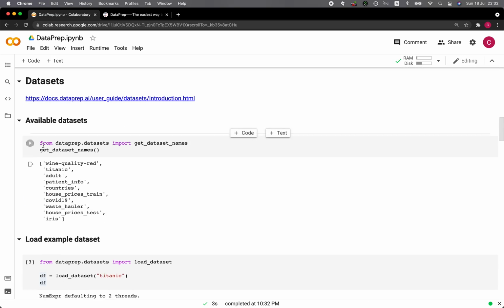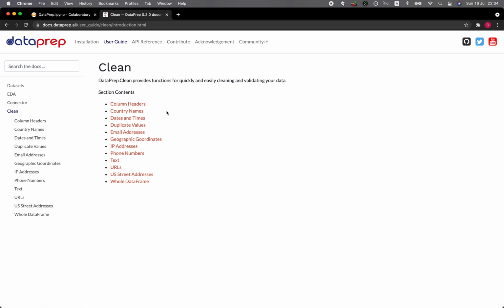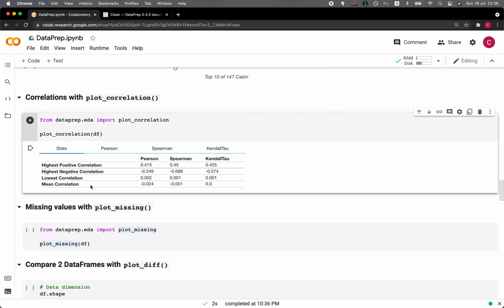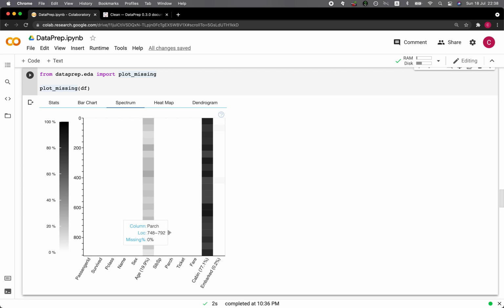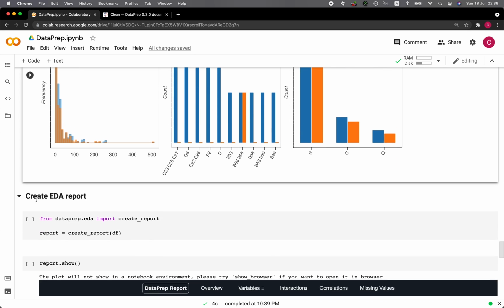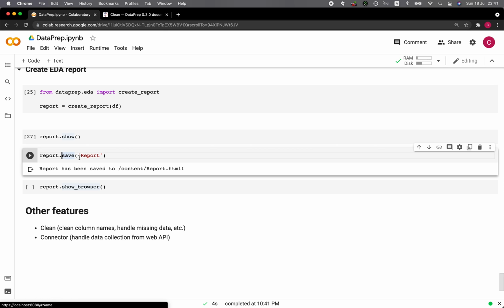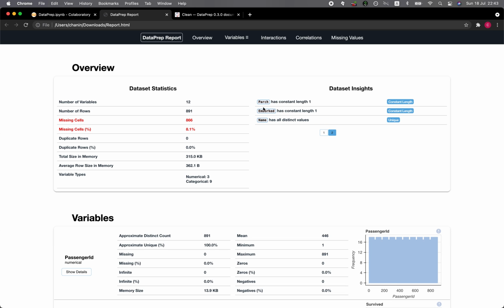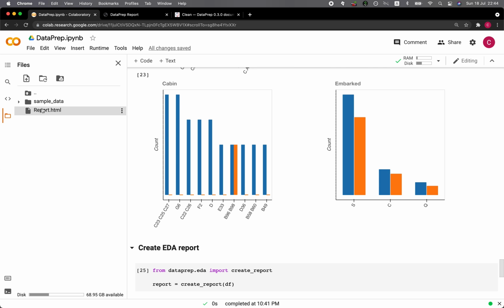DataPrep Python library for Easy Data Preparation and EDA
In this video, I provide a quick overview on how you can use the DataPrep Python library to easily and quickly perform data preparation and exploratory data analysis.